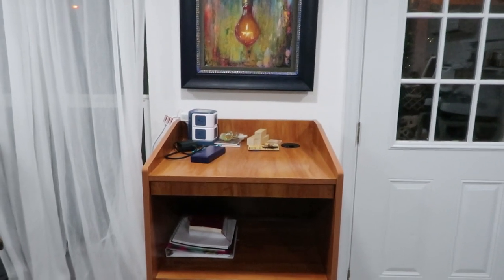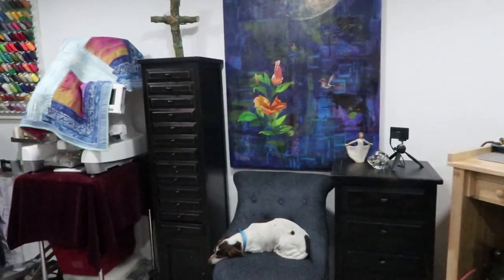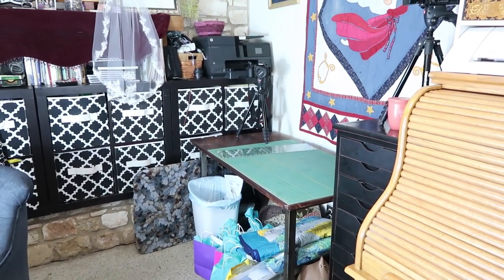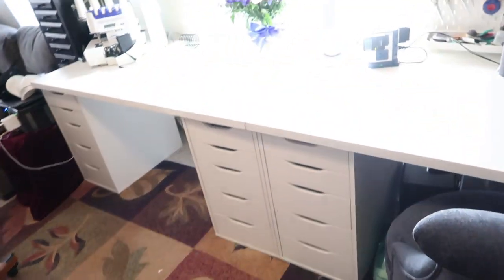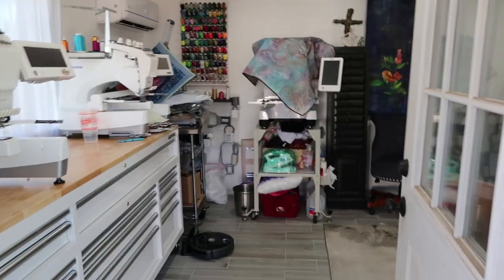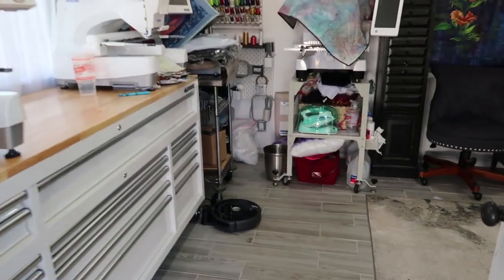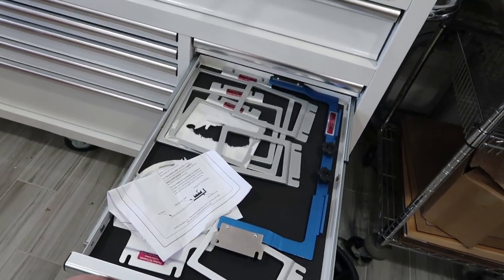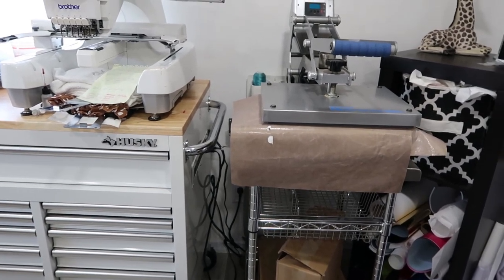How I'm change Everything around for 2022